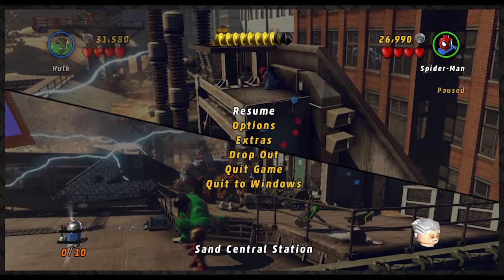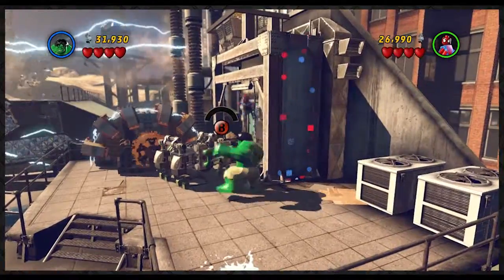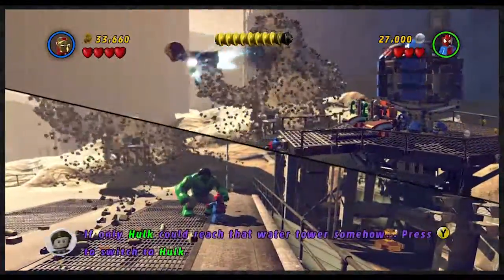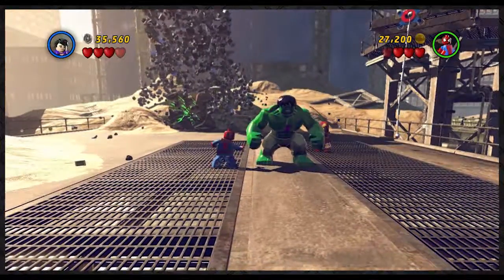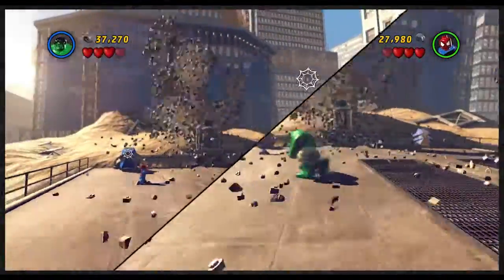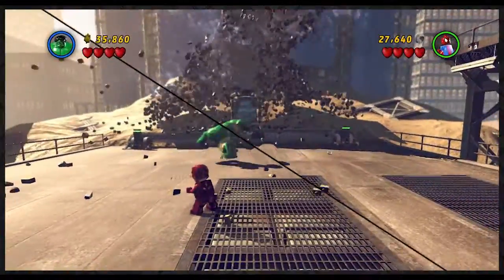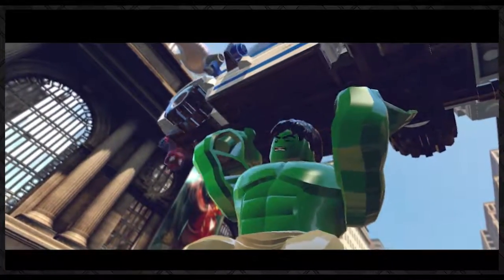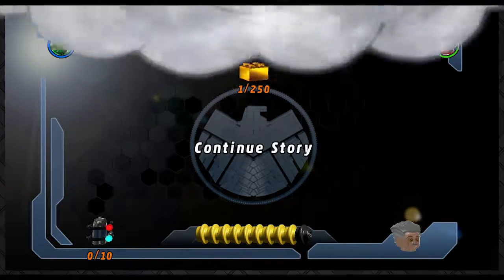Let's Play LEGO MARVEL Superheroes: Transformation Animation - Part 2 - Fat Chance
Let's Play LEGO MARVEL Superheroes:
The single piece boss